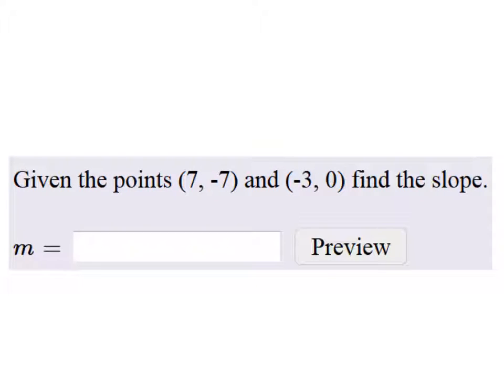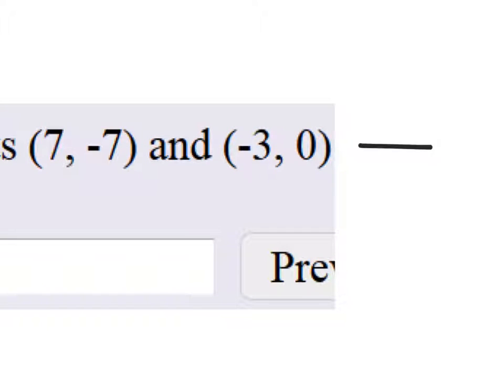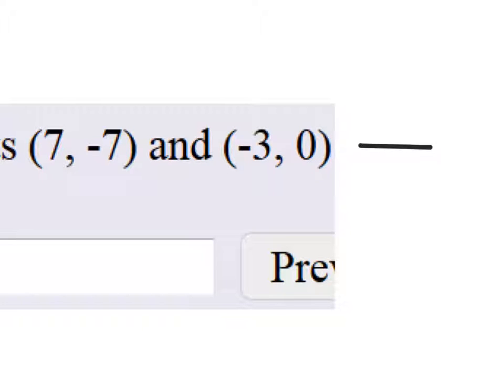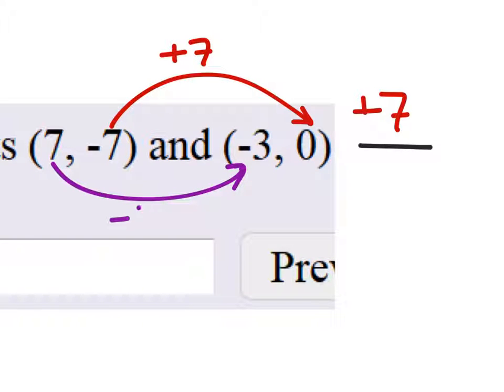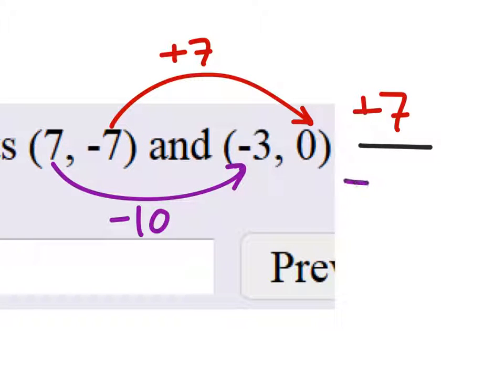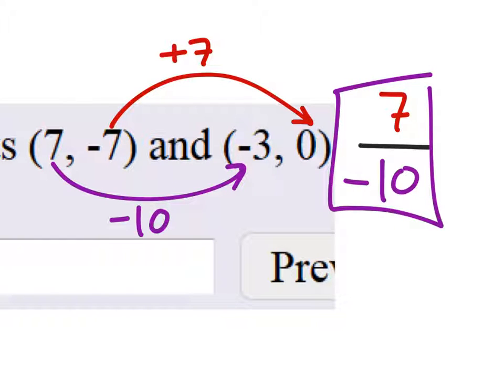How to Find Slope from Two Points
The problem:
Find the slope of a line going through (7, -7) and (-3, 0)